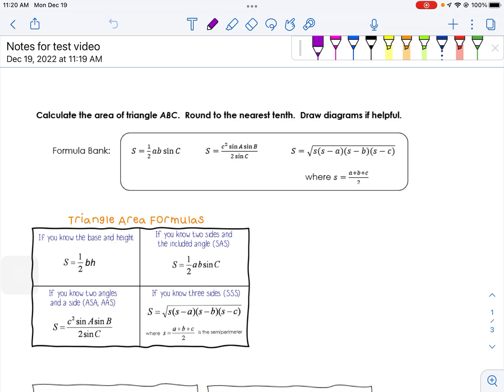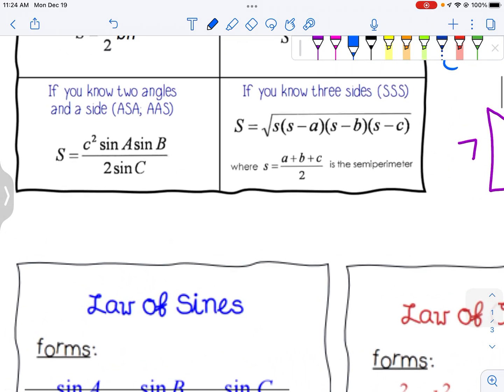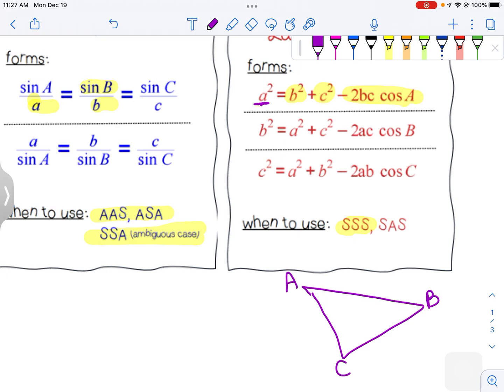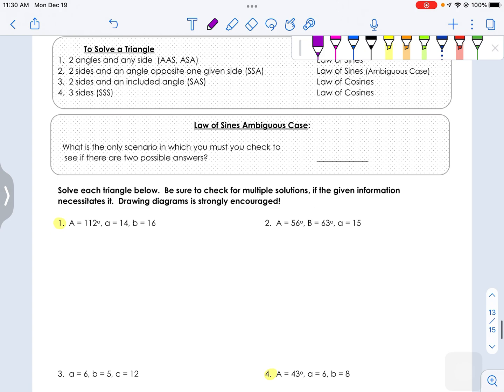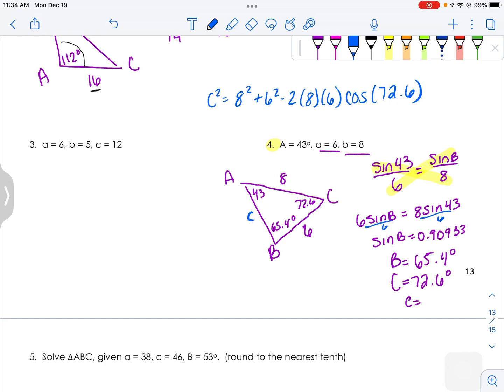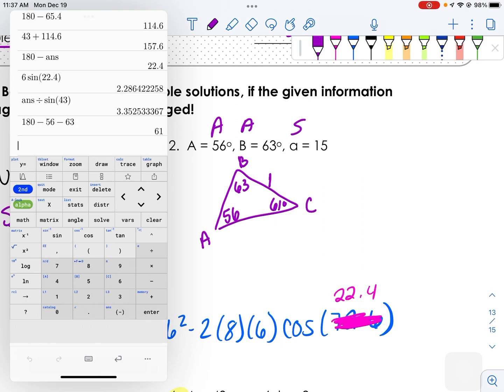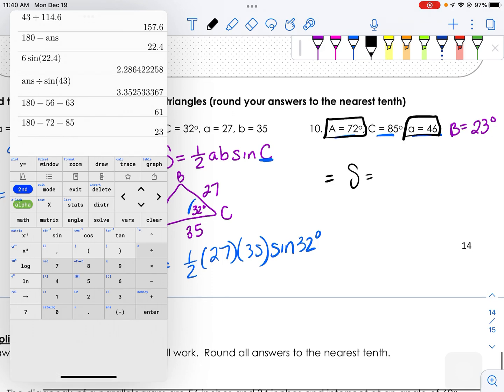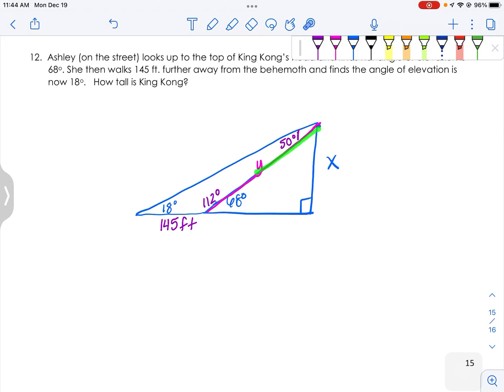Chapter 7 Test review